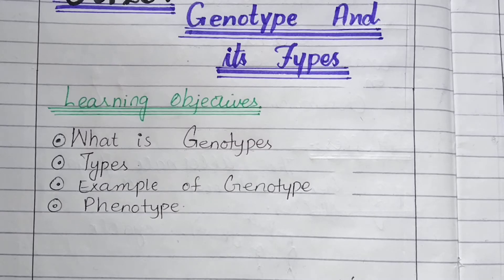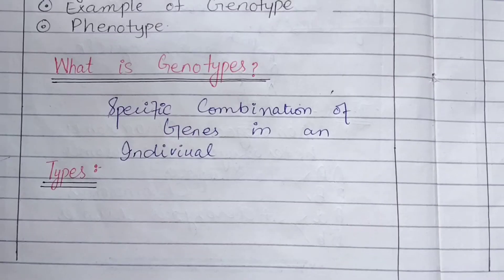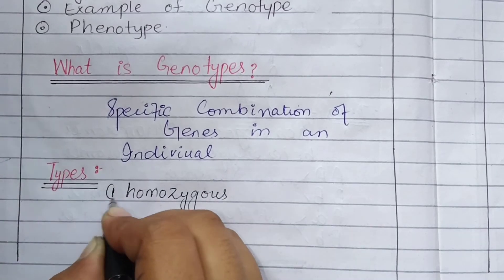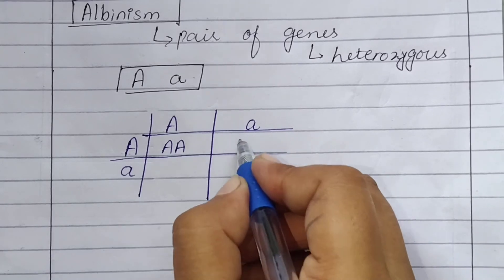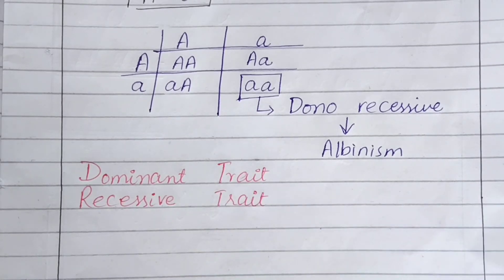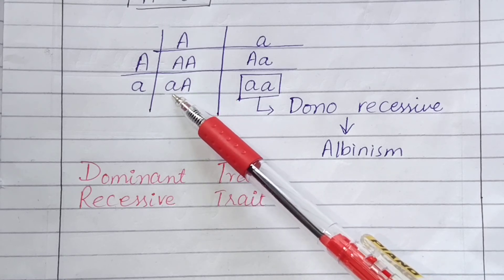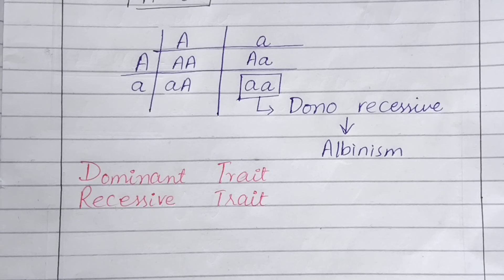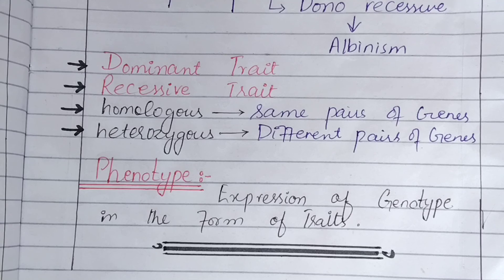Class 10 biology | Genotype and it's types | Genotype and Phenotype | Right Way Academy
In this vedio , it is explain about the genotype and phenotype that  topic is topic from the chapter no. 15 Inheritance from the class 10 biology Book followed by Punjab boards.